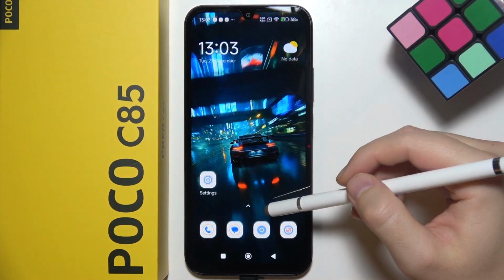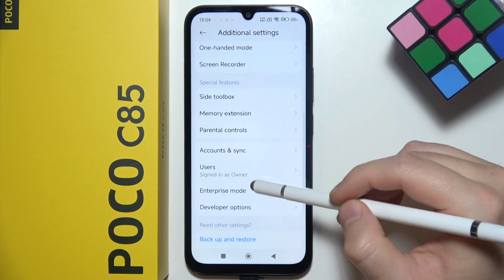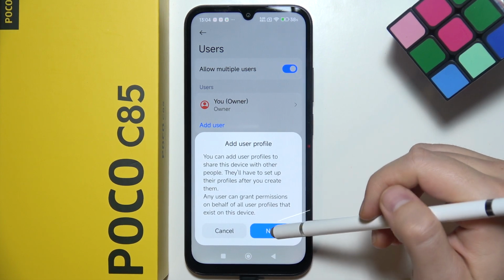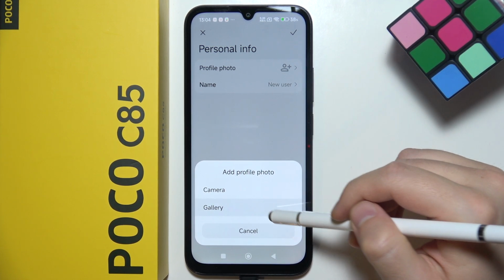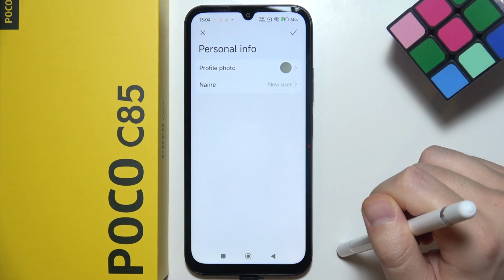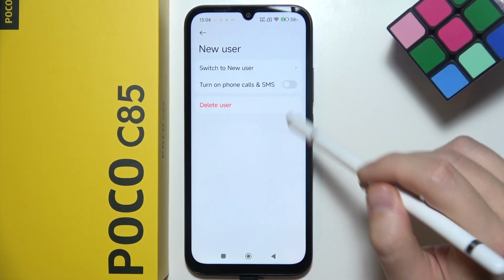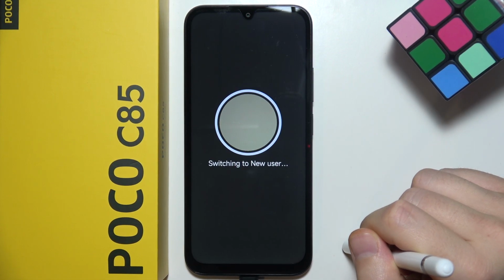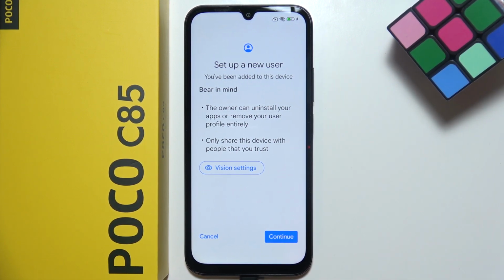Poco C85: How to Create Another User Profile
In this video, I will show you how to create another user profile on the Poco C85. Adding a new user profile allows multiple people to use the device separately with their own apps, data, and settings on the Poco C85. This guide explains setting up and managing user profiles with a simple, step-by-step walkthrough.